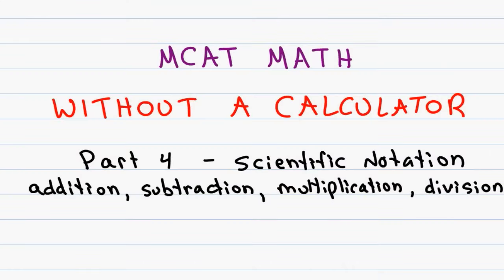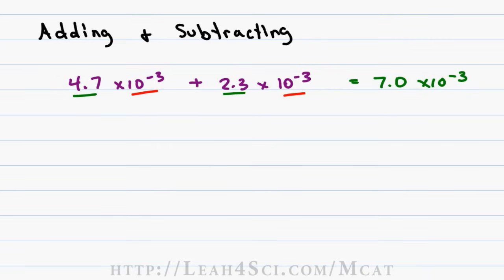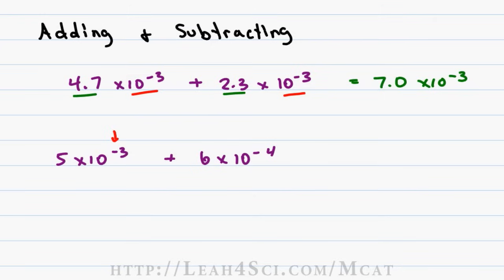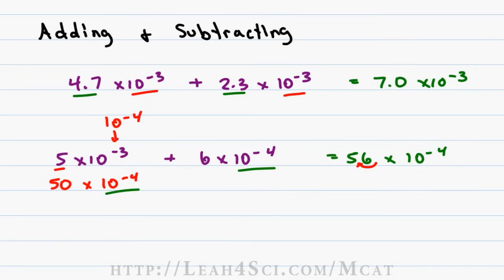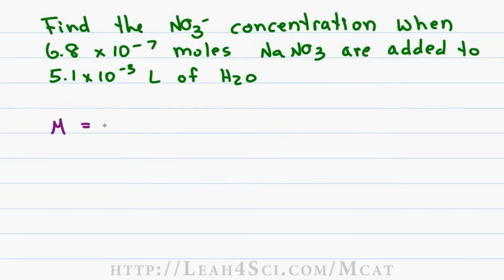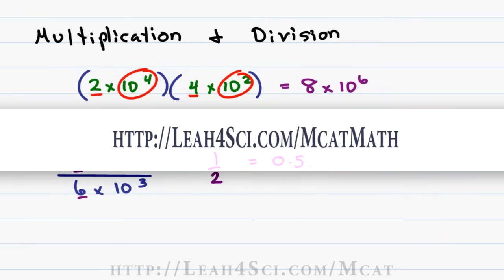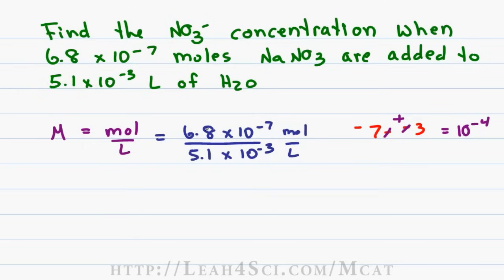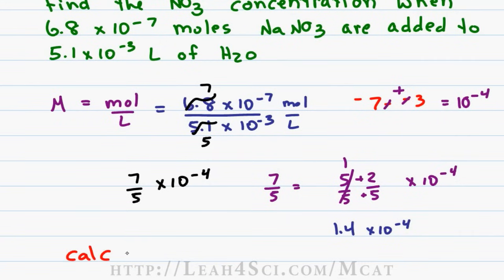MCAT Math Vid 4 - Scientific Notation for Addition, Subtraction, Multiplication and Division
presents: MCAT Math Without A Calculator Video 4 - Scientific Notation for Addition, Subtraction, Multiplication, and Division

This video is part 4 in my MCAT Math Without a Calculator video series. This video will show you how to approach MCAT style questions requiring addition, subtraction, multiplication and division for numbers written in scientific notation.